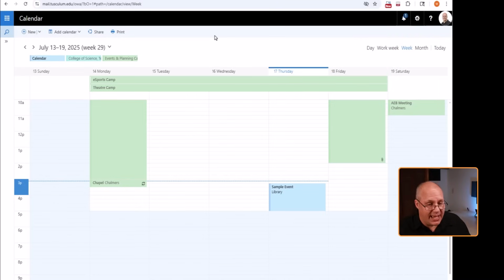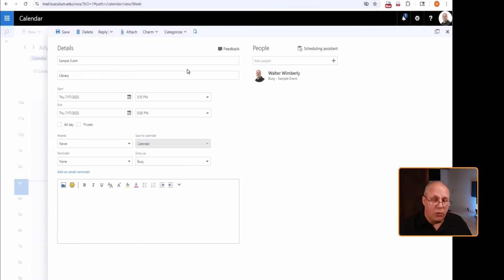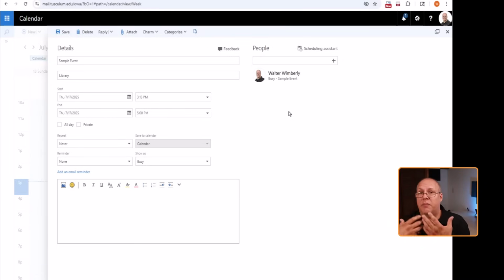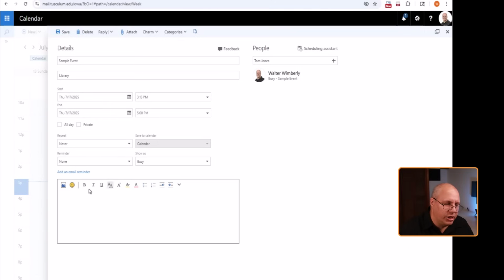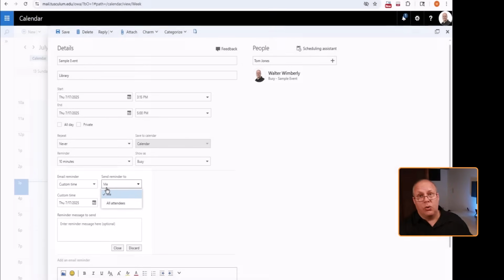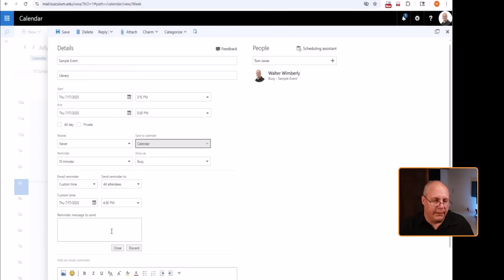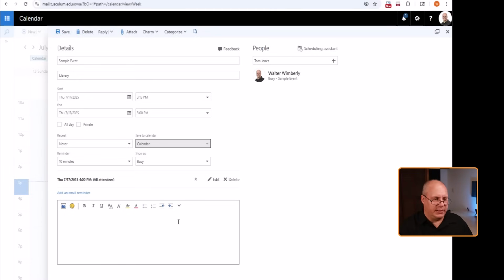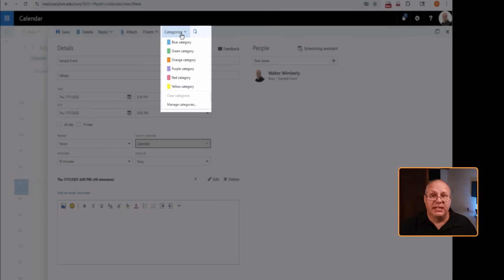Edit and Customize Your Outlook Calendar Events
Learn how to modify your appointments, invite attendees, and add important details to keep your schedule accurate and organized.

In this tutorial, you'll discover:
*    Accessing the Edit Function: Learn the two easy ways to open an event for editing—by clicking or double-clicking [00:35].
*    Making Basic Edits: See how to change the event title, dates, and times, and mark an event as an "all-day event" [00:45].
*    Adding People & Reminders: Understand how to invite attendees and set standard or custom email reminders with personalized messages [01:03].
*    Attaching Files: Keep all relevant documents in one place by attaching files directly to your event [03:29].
*    Categorizing with Colors: Use color-coding to visually organize your calendar and differentiate between various types of events [03:39].

Video Chapters
00:00 - Introduction
00:34 - Opening an Event for Editing
00:58 - Adding People to our meeting
01:53 - Adding a Reminder
03:24 - Attaching a File to an Event
03:38 - Categorizing Events